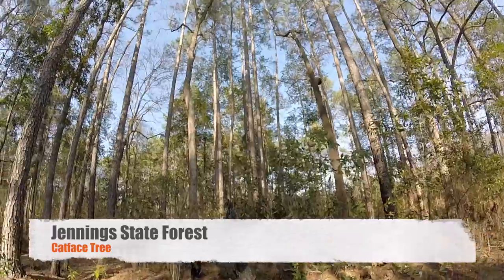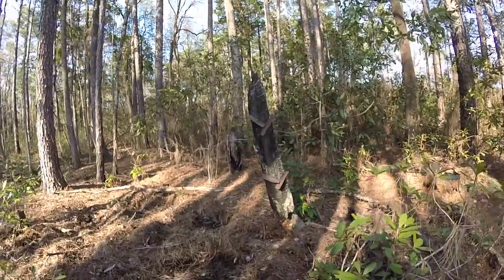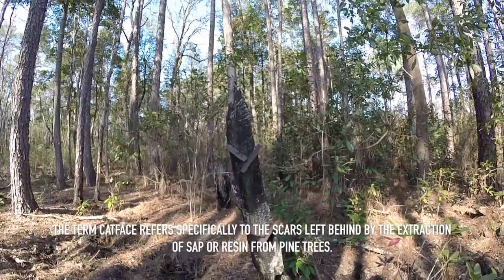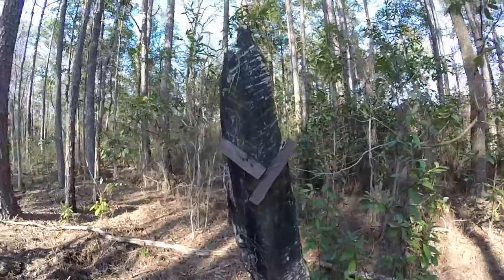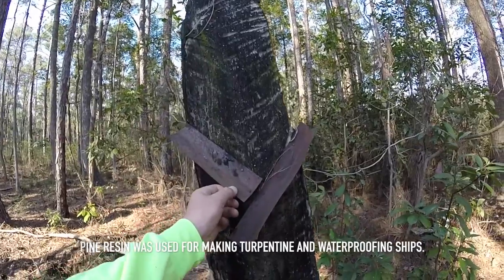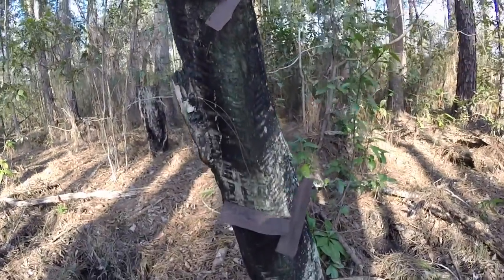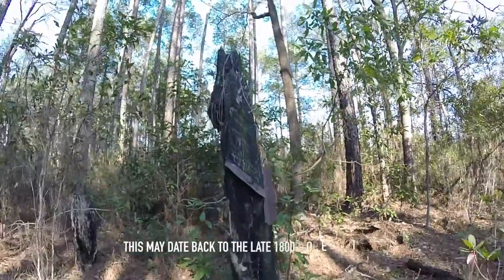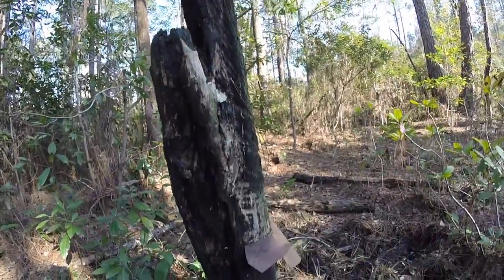Catface Tree in Jennings State Forest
I found this catface tree in Jennings State Forest, evidence from the turpentine industry here going back to the late 1800's. ""catface" refers specifically to the scars left behind by the extraction of sap or resin from pine trees. Pine resin was at one time in high demand because it could be used for waterproofing ships and making turpentine."  All artifacts were left as is as always.